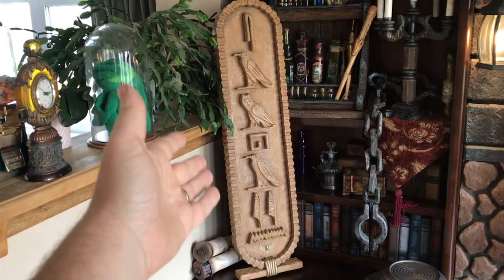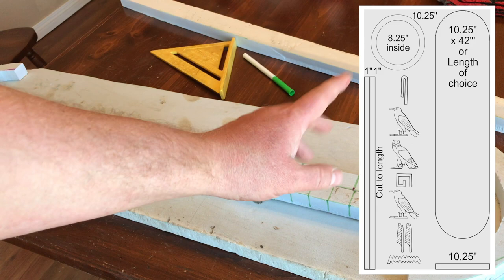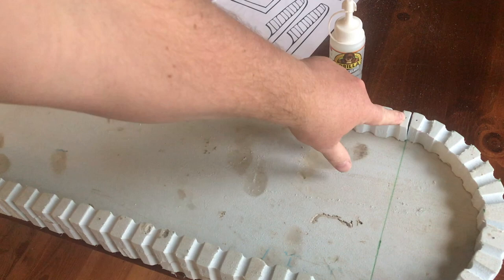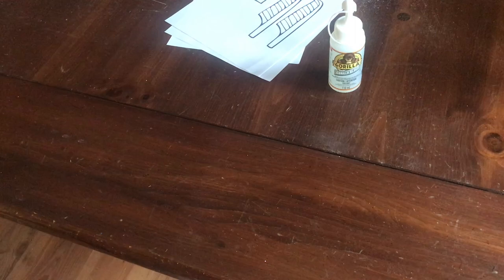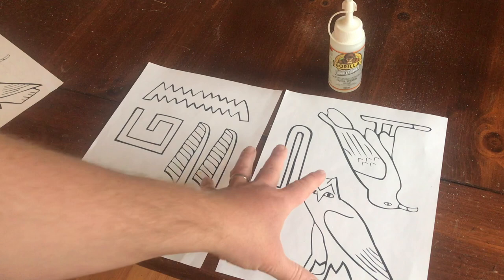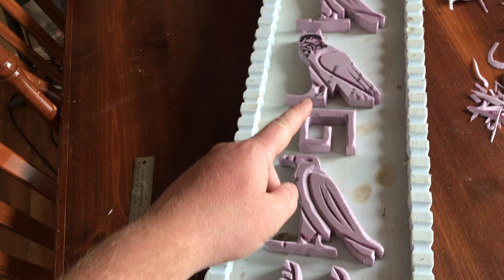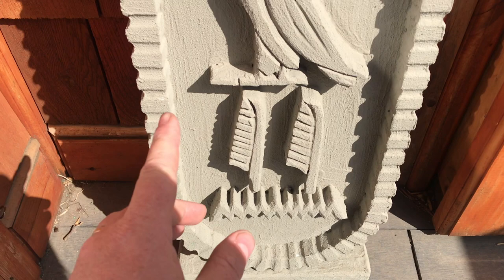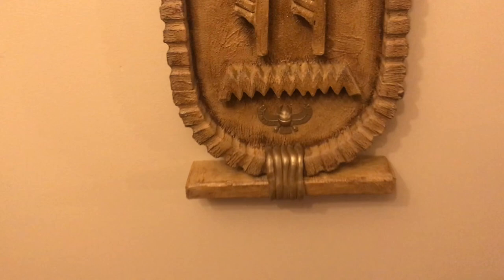Making a large Egyptian Cartouche, a prop build tutorial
There is always something about ancient Egypt I have loved, the look and feel of the artifacts from that age are timeless.  So when looking at a iconic piece to create a unique prop, I decided the Egyptian cartouche, filled with hieroglyphs would be a great and iconic place to start.  This video is the result, and the tricks can be used in many alternate projects as well.

The original video had an issue and this is a re-upload, thanks to ApacheGaan508 for letting me know about the issue!

0:00​ - Intro
1:10 - Preparing the Frame
2:45 - Assembling the Frame
4:49 - Cutting and Preparing the Hieroglyphs
6:26 - Accent Carving
7:30 - Final Assembly
7:57 - Acrylic Grout Covering
9:35 - Final Painting and Aging
10:51 - Outro